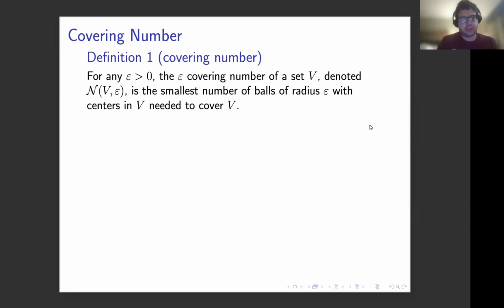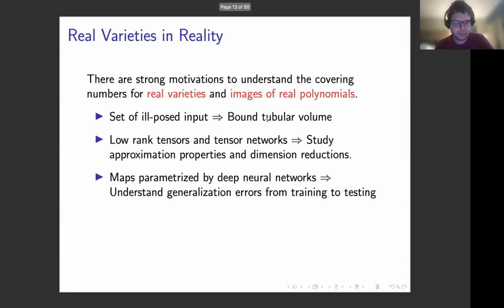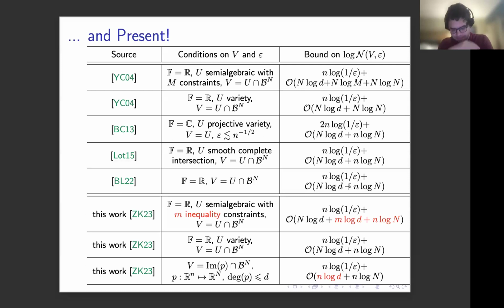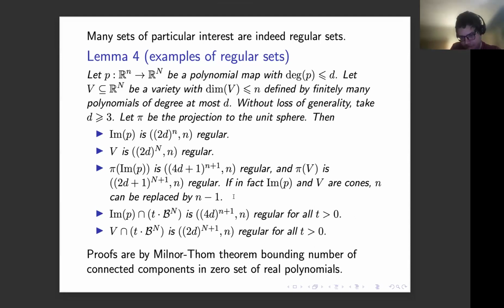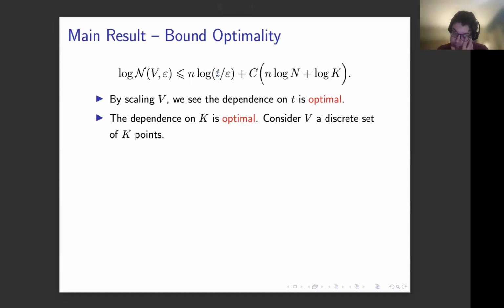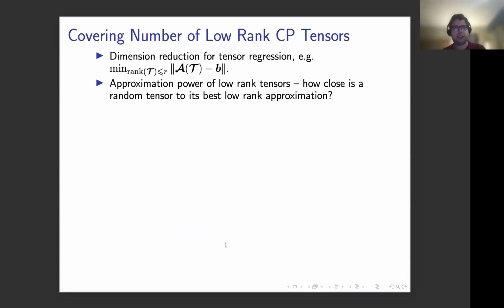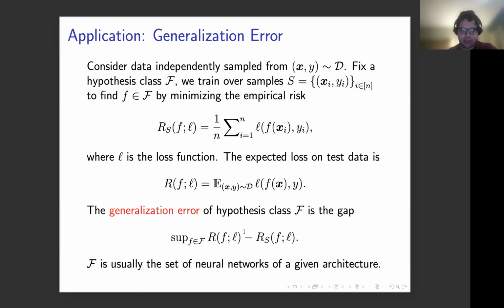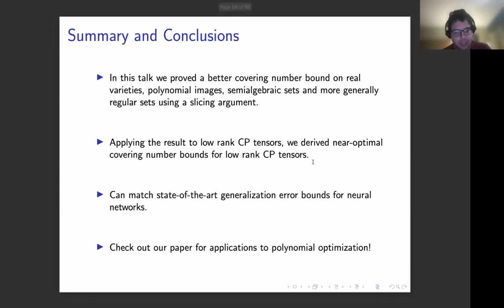Joe Kileel, Covering Number of Real Algebraic Varieties and Beyond, 2024.03.05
Speaker: Joe Kileel (University of Texas at Austin)
Title: Covering Number of Real Algebraic Varieties and Beyond
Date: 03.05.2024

Abstract: In this talk I will discuss covering numbers of real algebraic varieties and some applications to data science. Specifically, we control the number of balls of radius epsilon needed to cover a real variety, image of a polynomial map, or semialgebraic set in Euclidean space, in terms of the degrees of the relevant polynomials and number of variables. The bound remarkably improves the best known general bound, and its proof is much more straightforward. On the application side, we control covering numbers of low rank CP tensors, bound the sketching dimension for polynomial optimization problems, and bound the generalization error for deep rational and ReLU neural networks. Joint work with Yifan Zhang at UT Austin (arXiv:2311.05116).